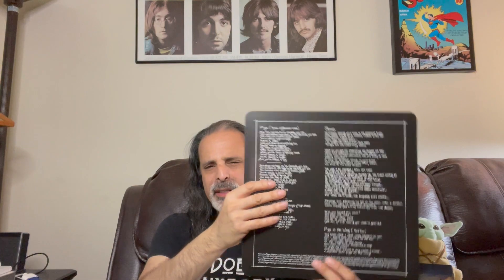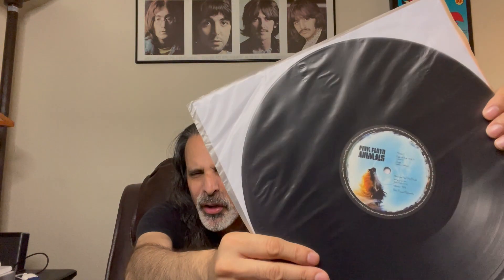CD vs Vinyl Animals Pink Floyd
Comparing the 2016 Vinyl and The 2011 CD remasters of Animals by Pink Floyd